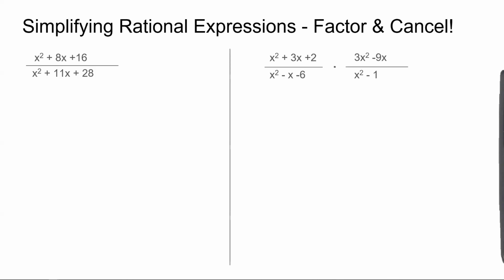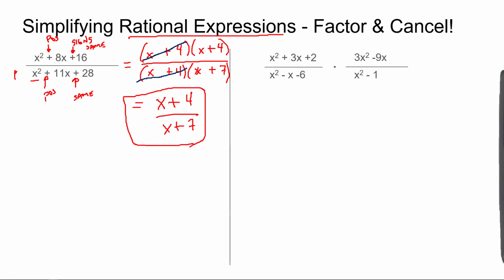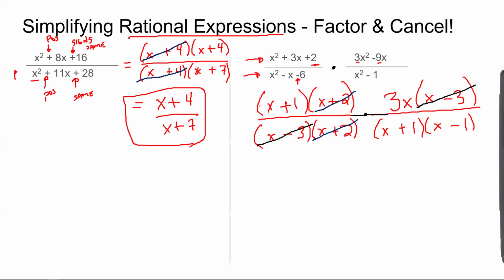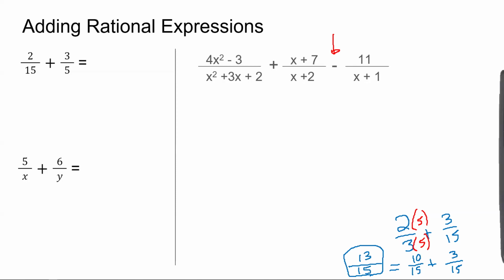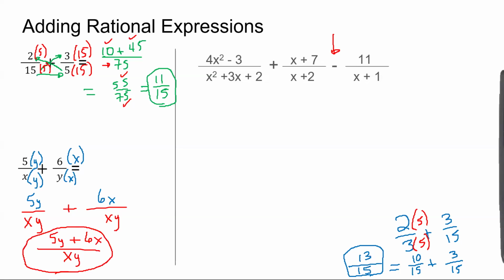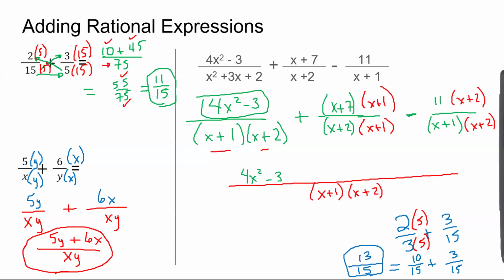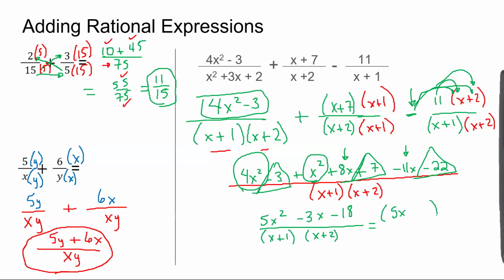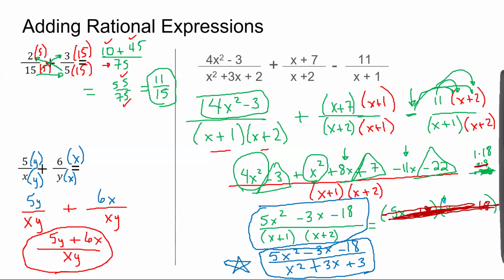Chap1.6 Rational Expressions